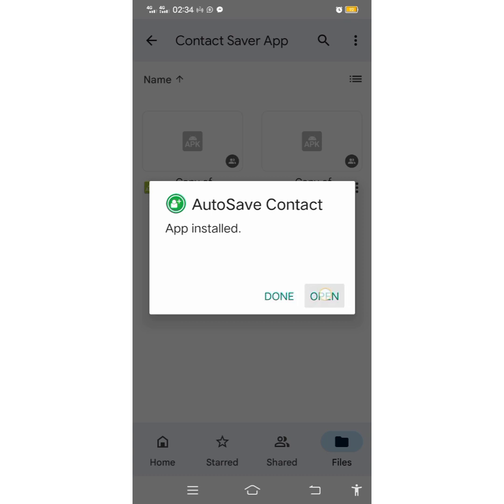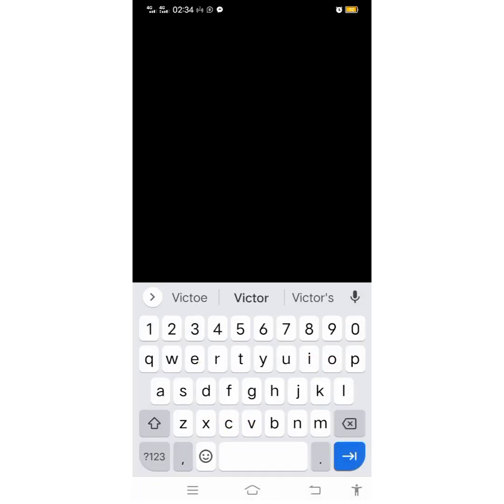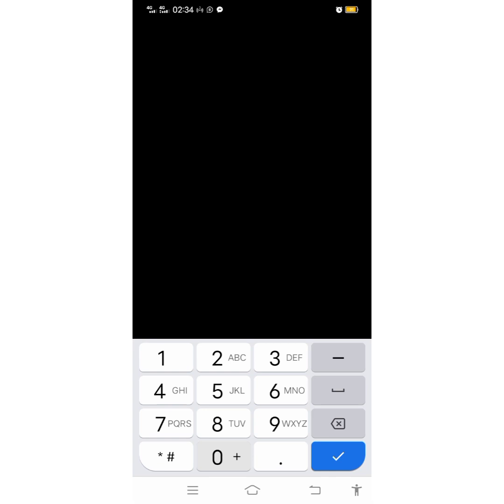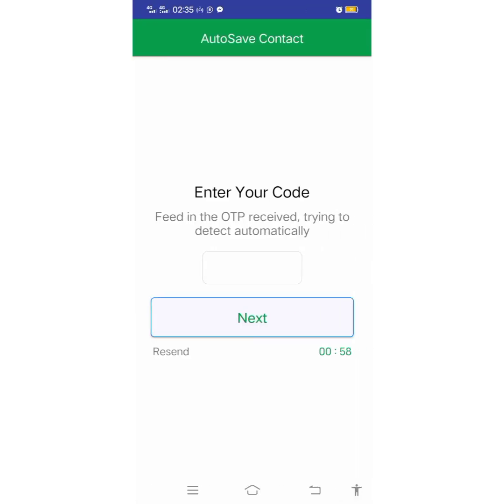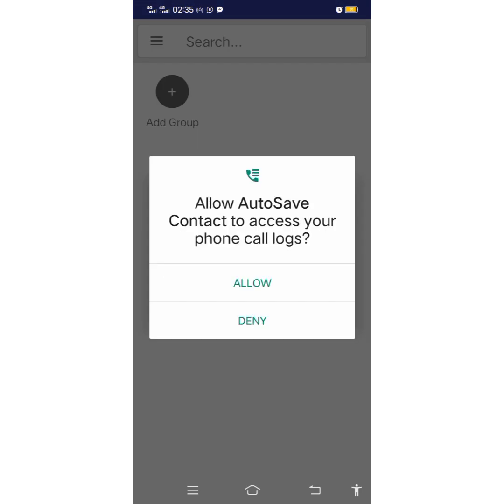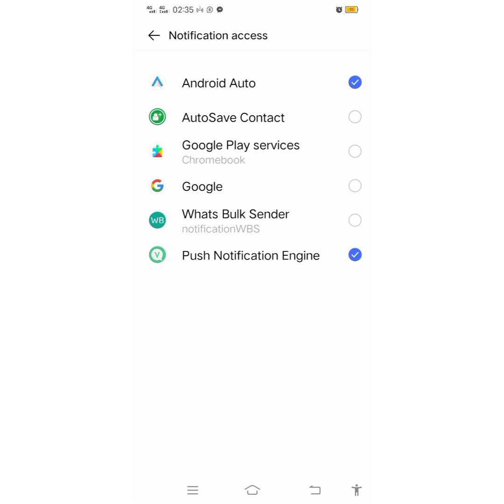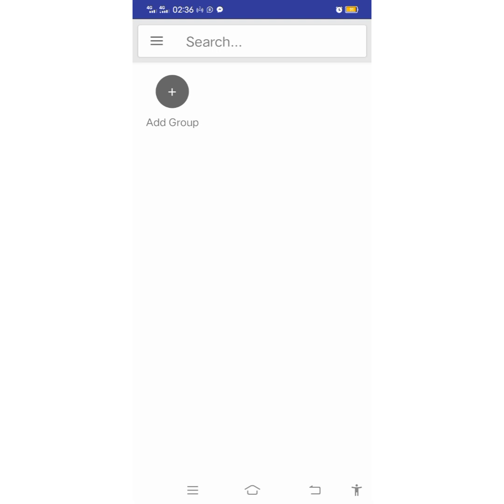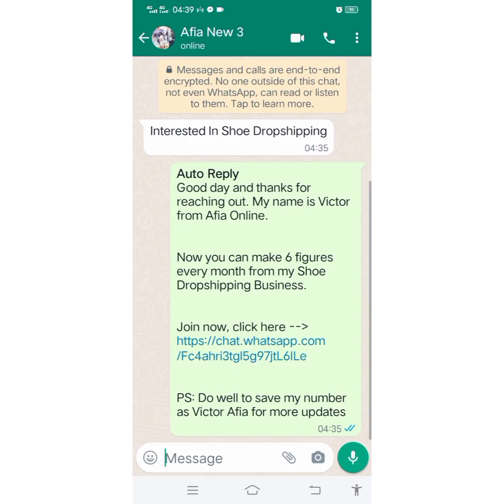How to Save Unknown Whatsapp Numbers With This Amazing Application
How to Save Unknown Whatsapp Numbers;

Introducing the ultimate solution for WhatsApp contact management – the Automatic WhatsApp Contacts Saver Application!

Are you tired of spending hours manually entering and organizing your WhatsApp contacts? Do you often find yourself struggling to remember who a number belongs to or losing contacts? Then our Automatic WhatsApp Contacts Saver Application is exactly what you need!

This application you can save unkown whatsapp numbers, the app is specifically designed to make your life easier by automatically saving your WhatsApp contacts' details. It's a powerful tool that helps you manage your contacts effortlessly, and eliminates the hassle of manually entering information. Our app syncs your phone's address book with your WhatsApp contacts, ensuring that you always have the latest information.

The Automatic WhatsApp Contacts Saver Application is perfect for busy individuals who want to stay organized and avoid losing contacts. It also allows you to send messages directly from the app, making communication with your contacts even more convenient.

But that's not all! Our app also identifies and blocks spam calls and messages, ensuring that you only receive communication from the people you want to hear from. It can even help you identify unknown numbers that call or message you, keeping you safe from potential fraud or scams.

Say goodbye to the frustration of managing your WhatsApp contacts manually and hello to the Automatic WhatsApp Contacts Saver Application. Our app is user-friendly, easy to use, and perfect for anyone who wants to stay organized and save time.